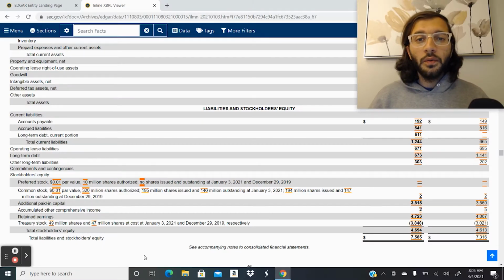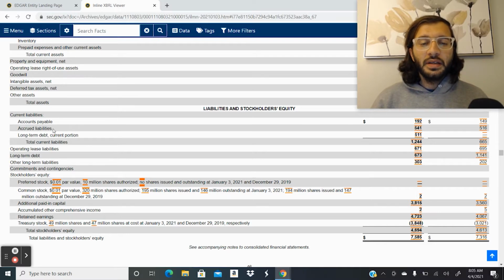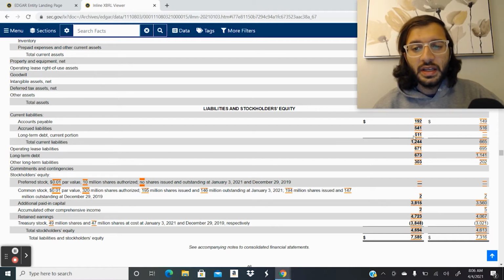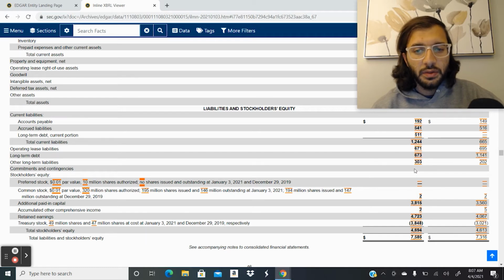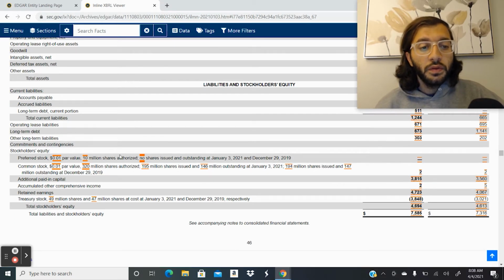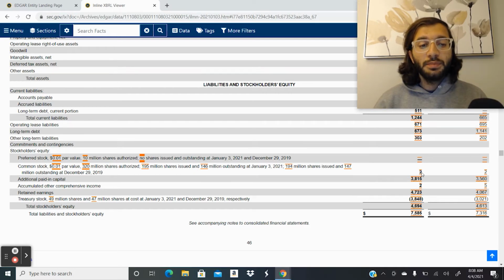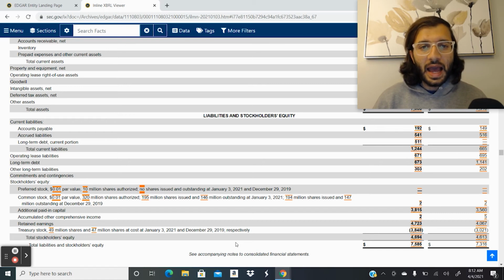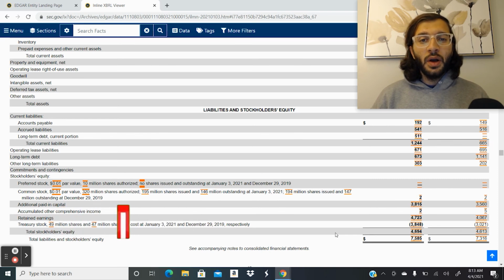How to Read Financial Statements - Balance Sheet Part 2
In this video we will be continuing our series on reading financial statements, we will be going over Liabilities and Equity.